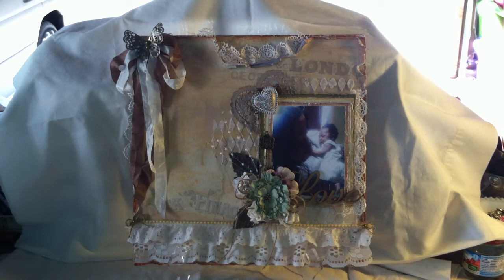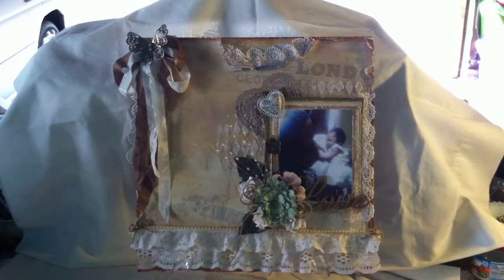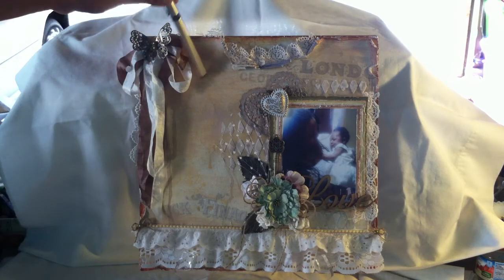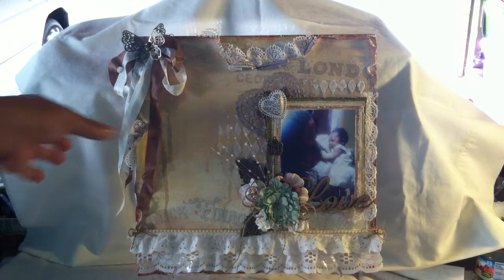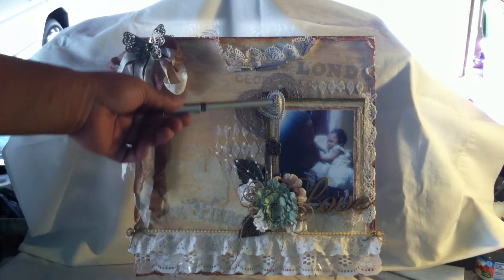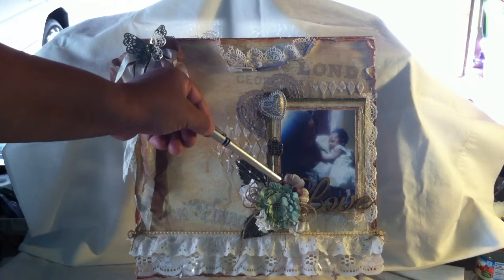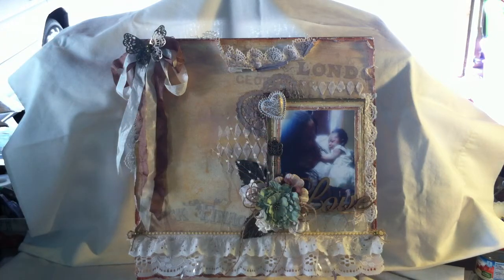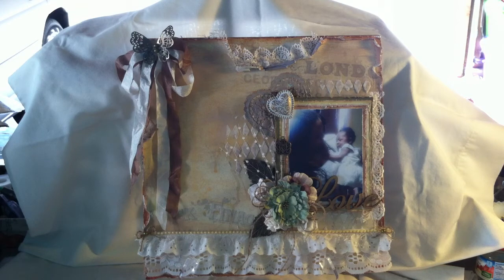October 2014 YTLH©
Hi Everyone and welcome to the October 2014 Youtube Layout Hop.

Theme for this month is "using paint"